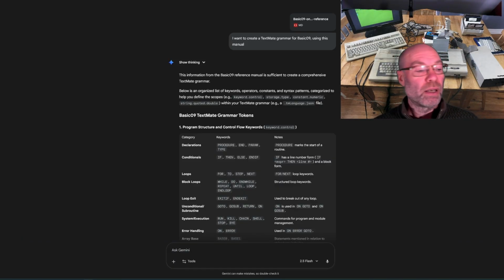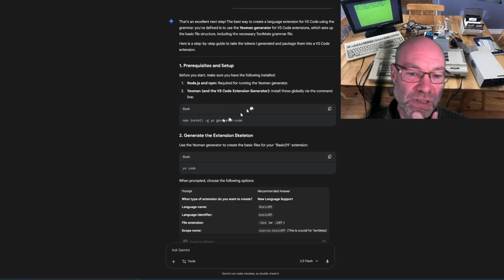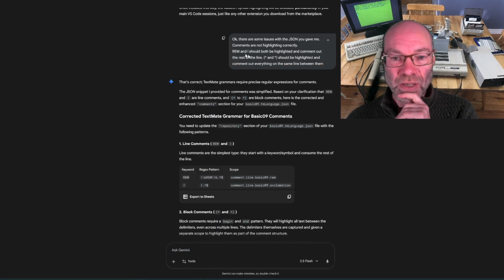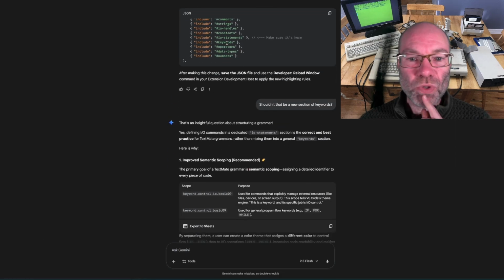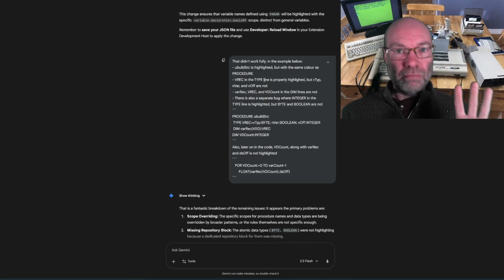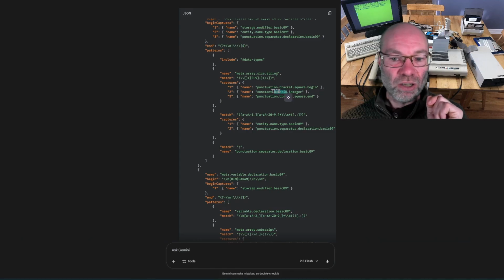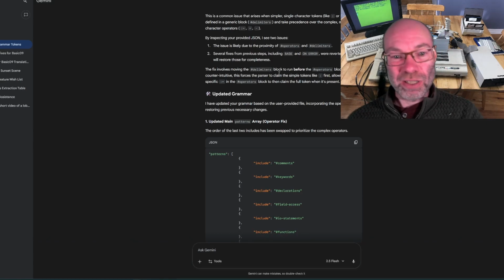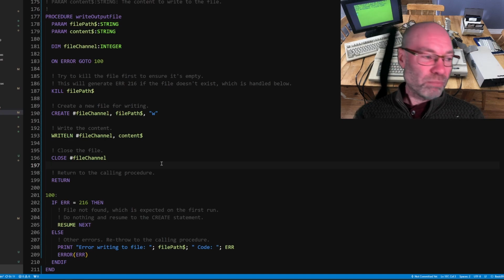Using Google Gemini to Create TextMate-Formatted Language Support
This video is a tutorial on using Google Gemini to generate a near-feature-complete TextMate configuration for the retro computer language Basic09 to add language highlighting support in Visual Studio Code.

Video Timeline:
00:00 Introduction
01:47 Basic09 and Computing History Background
06:36 TextMate LLM Tutorial Overview
08:25 Conversation Introduction
09:37 Conversation Walk-Through
01:03:32 Review of the Final Result
01:06:14 Conclusion